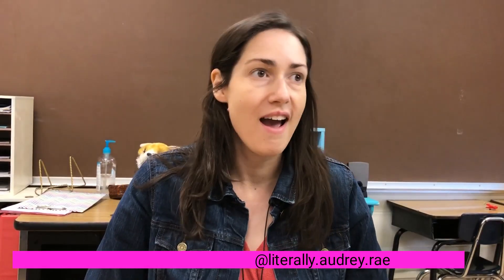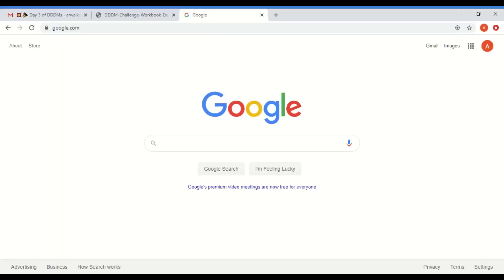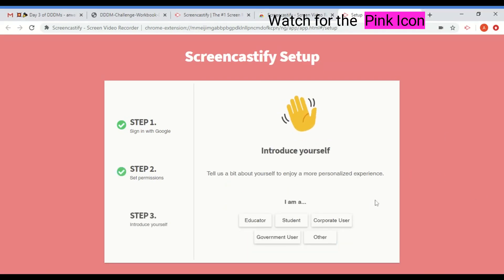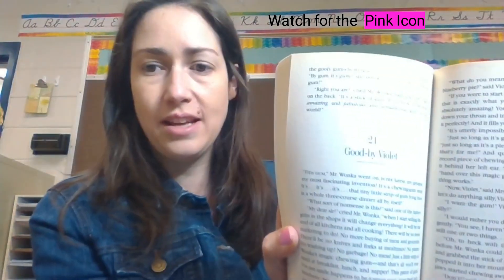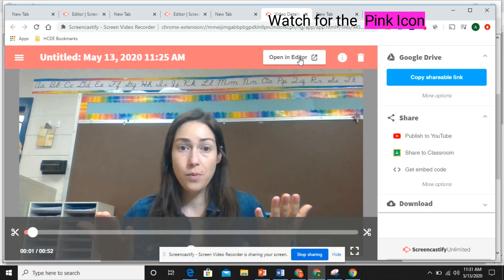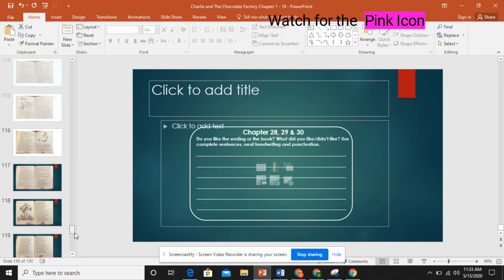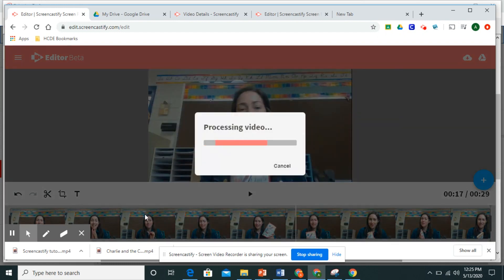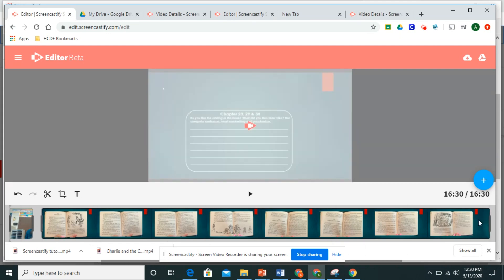Making Screencastify Read Alouds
Screencastify is such a great resource for the distance teacher. Learn how I use screencastify to create Read Alouds for my class and share them as a digital file.